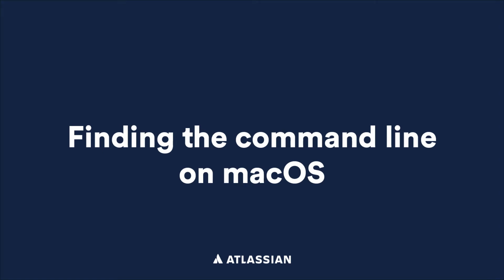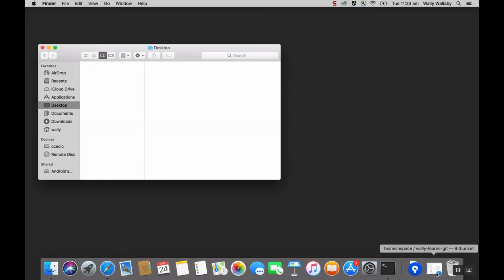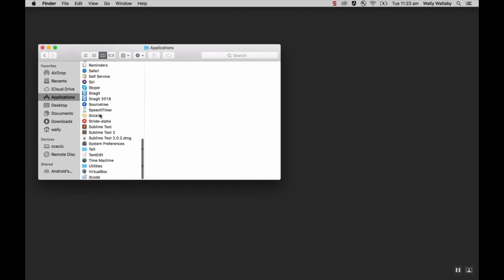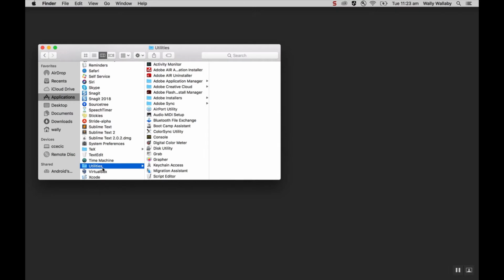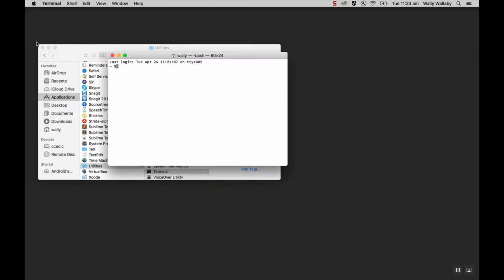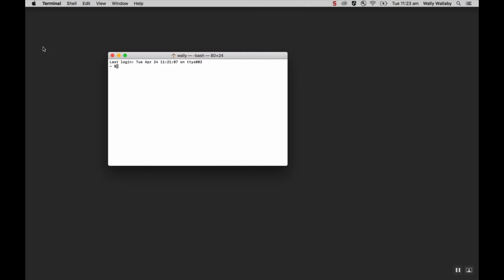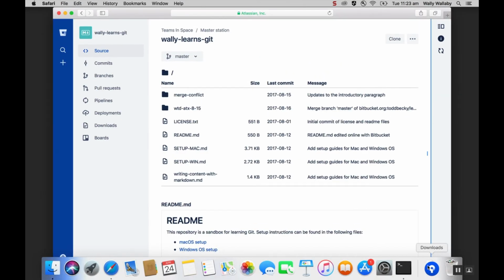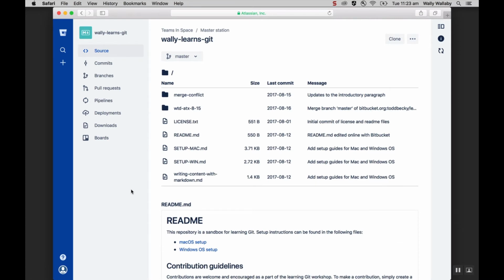Finding the command line on macOS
We'll show you how to find your command line on macOS. You'll use the command line to interact with repositories on Bitbucket